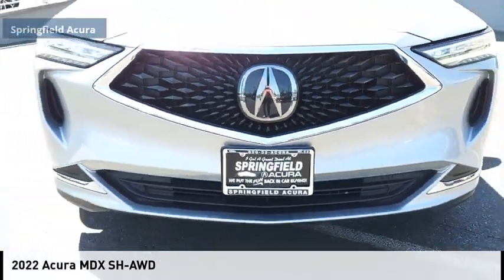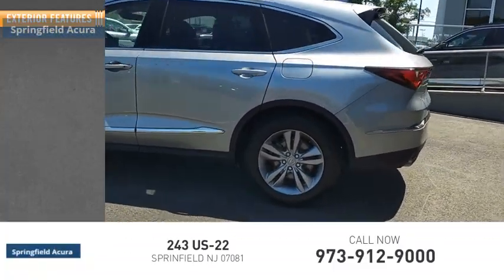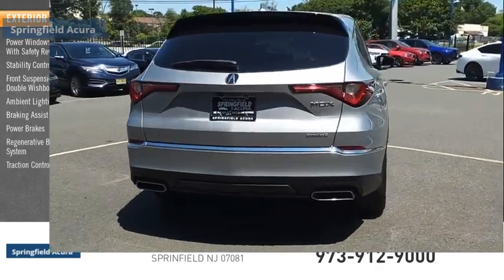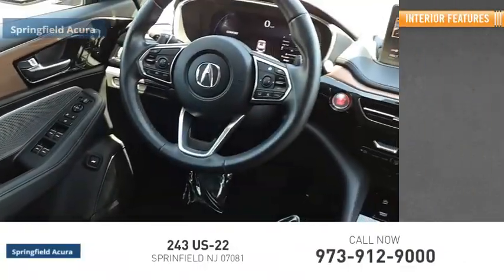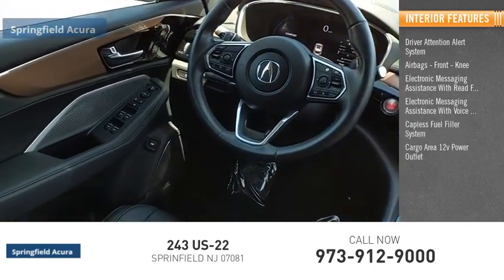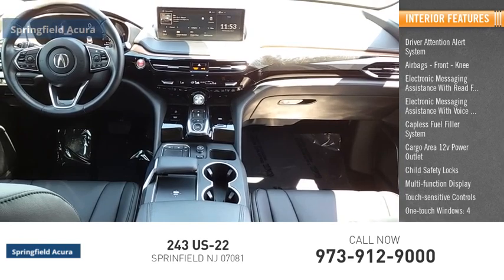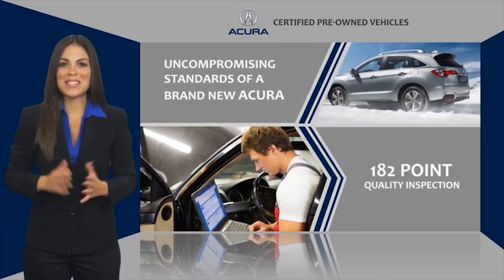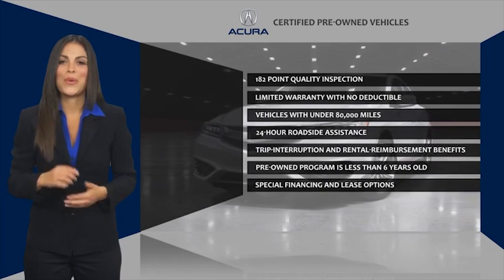2022 Acura MDX 23869POA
2022 Acura MDX SH-AWD

Springfield Acura
243 US-22

PRICED TO MOVE $1,300 below J.D. Power Retail! MDX trim, Lunar Silver Metallic exterior and Ebony interior. 3rd Row Seat, Heated Seats, Power Liftgate, Panoramic Roof, Alloy Wheels, All Wheel Drive, Moonroof. br /br /KEY FEATURES INCLUDEbr /Third Row Seat, Moonroof, Panoramic Roof, All Wheel Drive, Power Liftgate. Rear Spoiler, MP3 Player, Remote Trunk Release, Privacy Glass, Keyless Entry. Acura MDX with Lunar Silver Metallic exterior and Ebony interior features a V6 Cylinder Engine with 290 HP at 6200 RPM*. br /br /PRICED TO MOVEbr /AutoCheck One Owner Was $37,995. This MDX is priced $1,300 below J.D. Power Retail. br /br /OUR OFFERINGSbr /Our reputation of excellence in both sales and service is what keeps us in business for over 30 years we always turn our customers into lifetime friends. br /br /Contact dealer to confirm vehicle availability, details, and pricing. Upon visit to dealer you should verify all of the features, equipment, and options on this vehicle. Must present a printout of this ad to receive this offer. br /